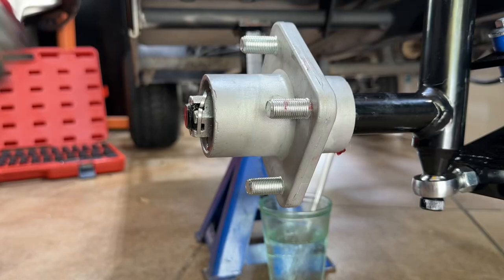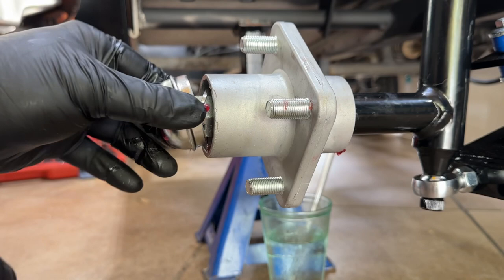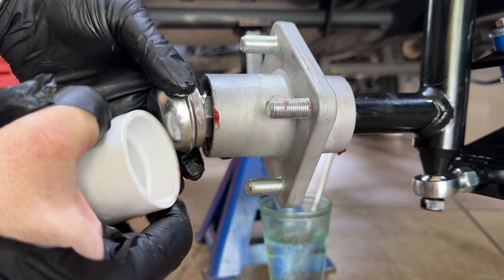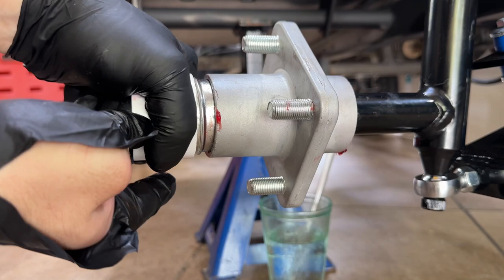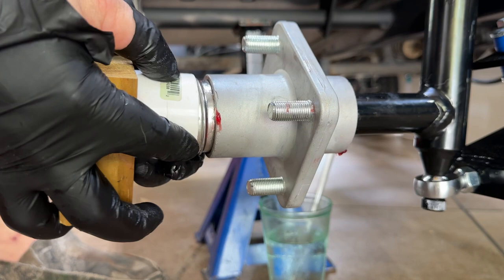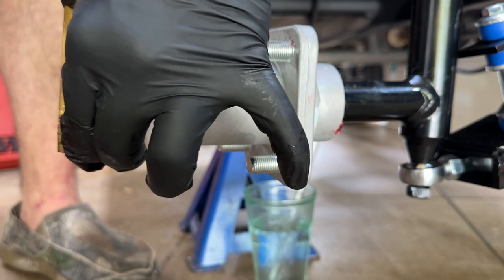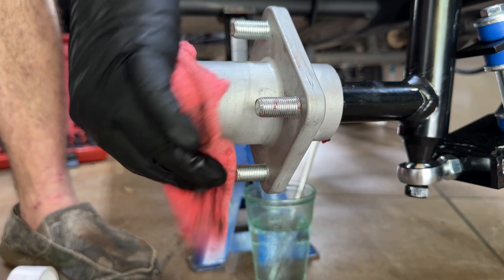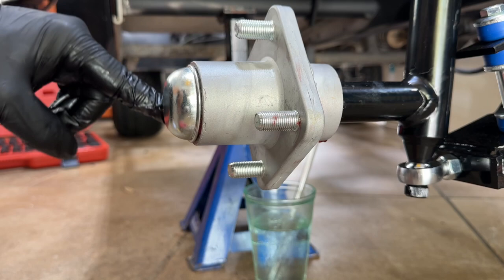How To Install Metal Hub Dust Caps The Easy Way | No BS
This is how to install any metal dust hub cap or dust cap on any trailer, golf cart, side by side or anything. Use a hammer, block of wood, a piece of PVC pipe and some grease. TAP AWAY!